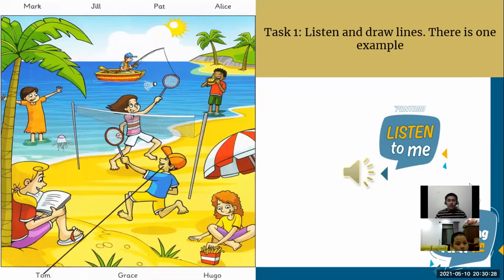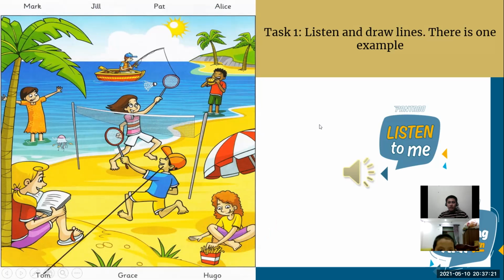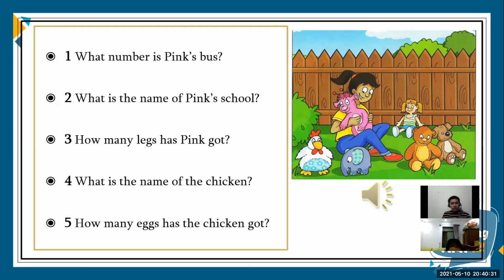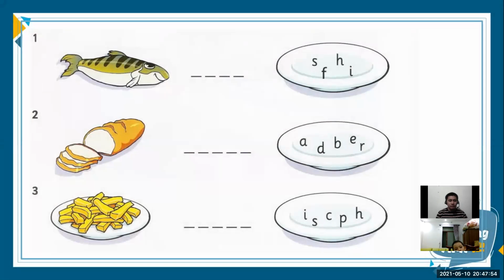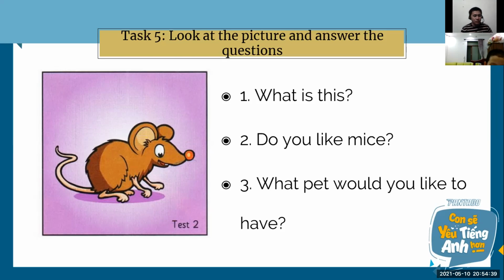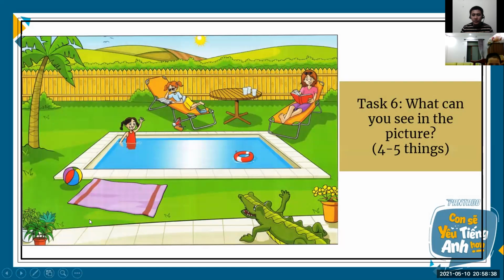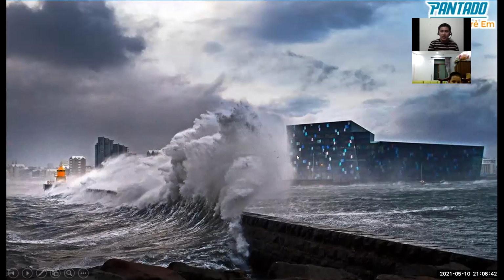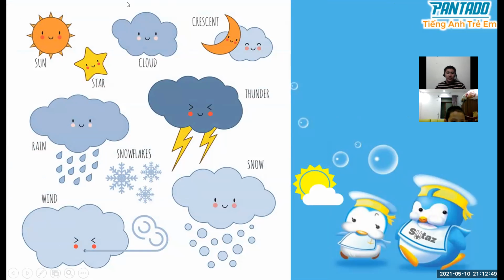PK1411 - Day 36 (10-May-21 07:30PM to 08:15PM)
Quang Thanh